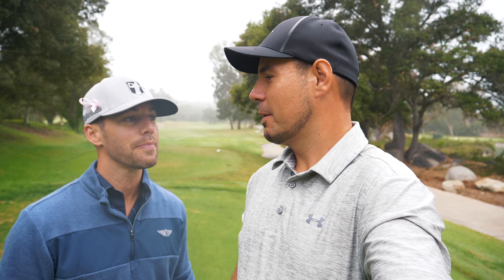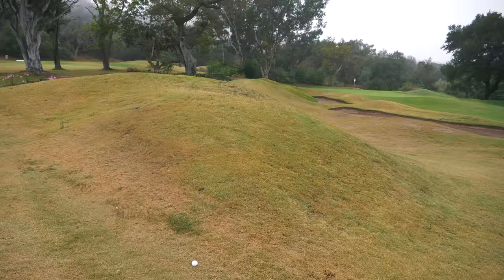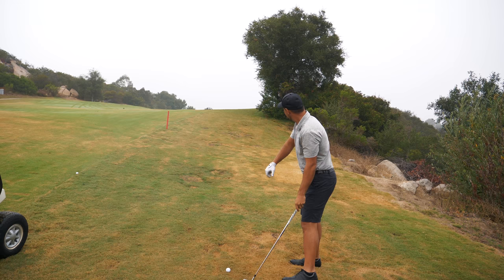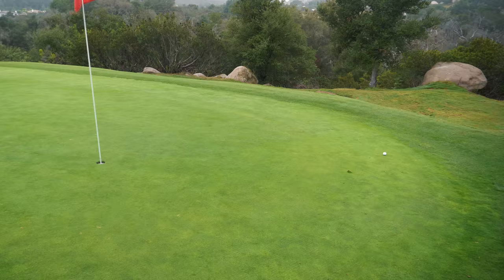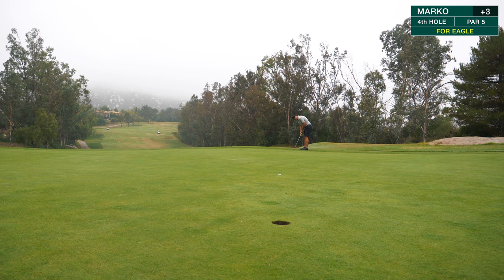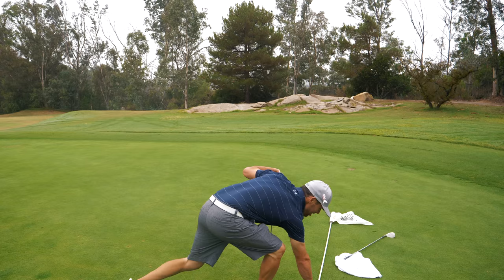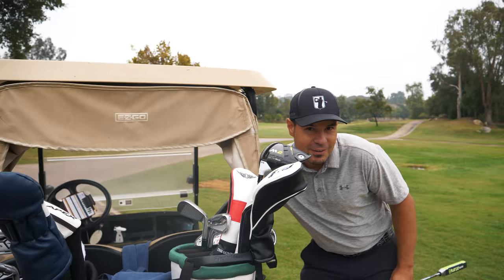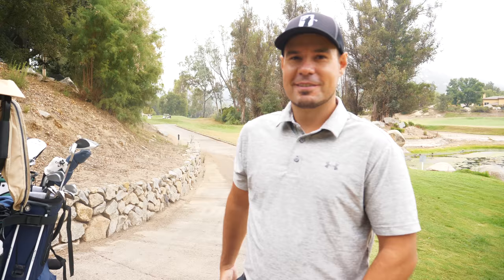GOING FOR THE MAKE! - MT. WOODSON // PART 1 (4K)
Write to us:
Golfholics